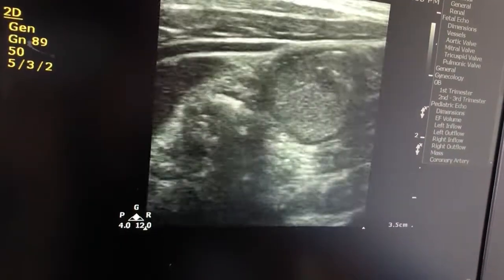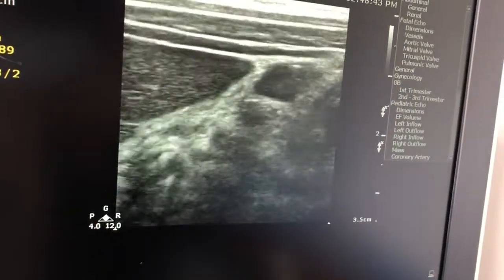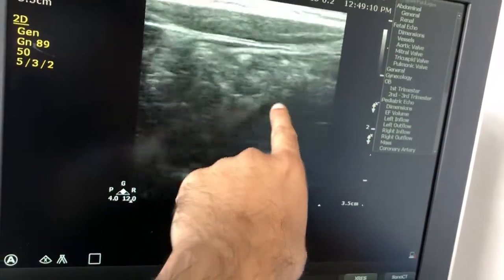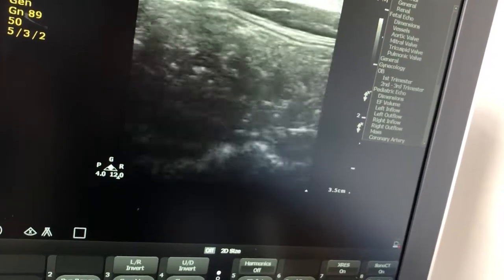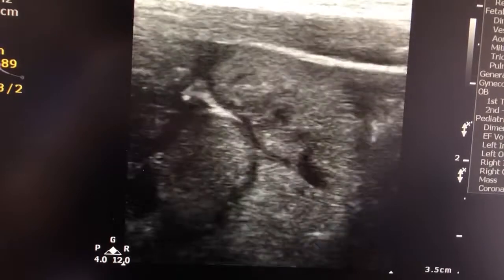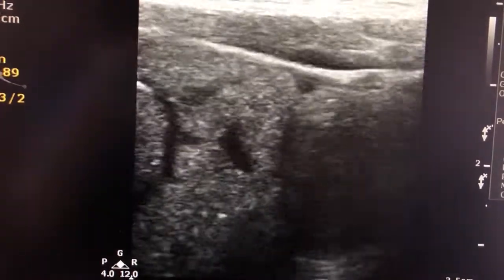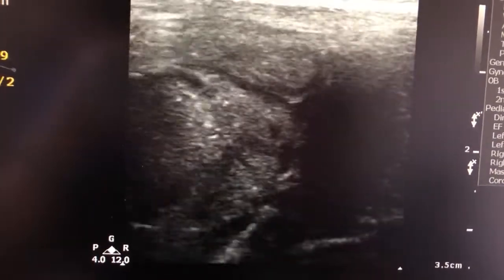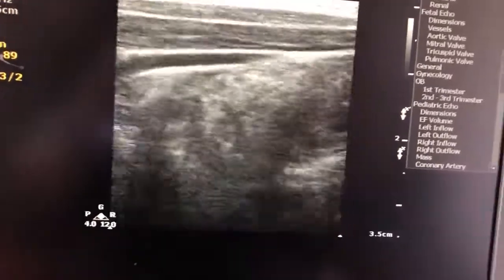Parasitic infestation with intussusception n inflammed ileum